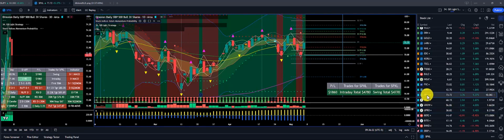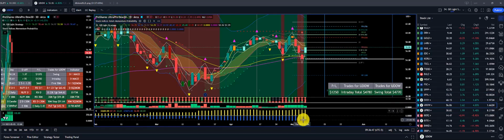20230505 Future COT to Stock Indice Funds TradingView